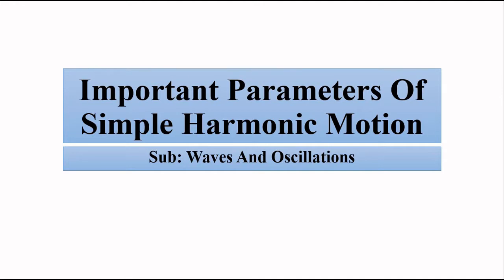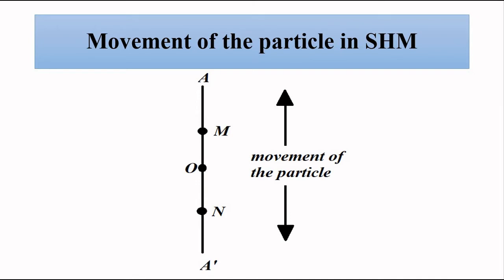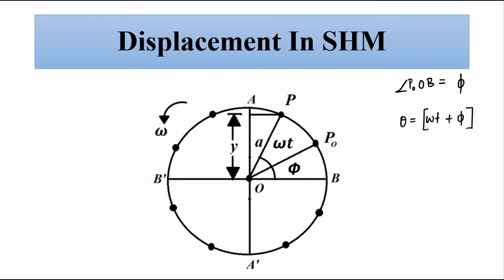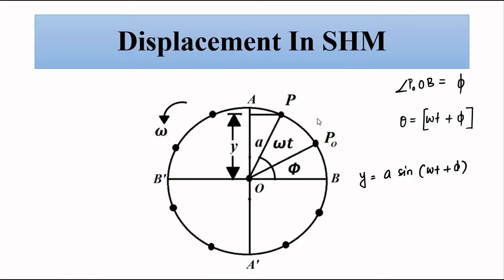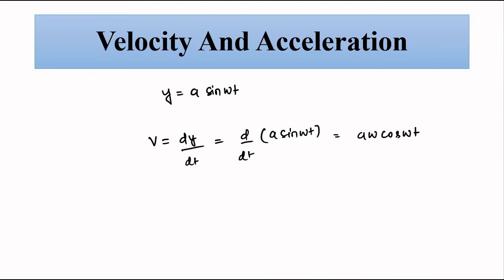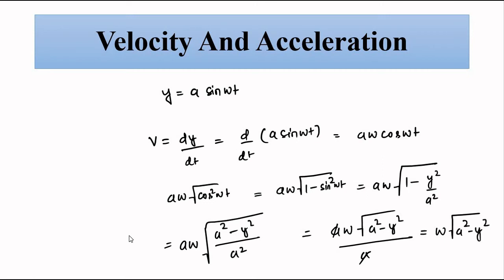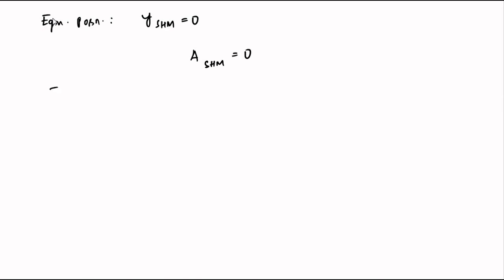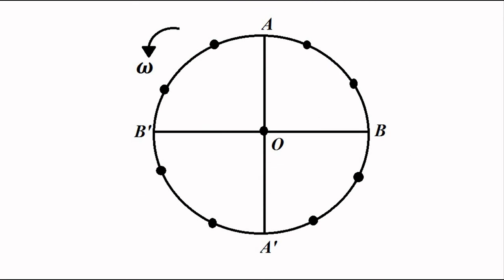Important Parameters Of Simple Harmonic Motion (SHM) | Waves And Oscillations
In this video, we are going to discuss about some important parameters associated with simple harmonic motion (SHM).